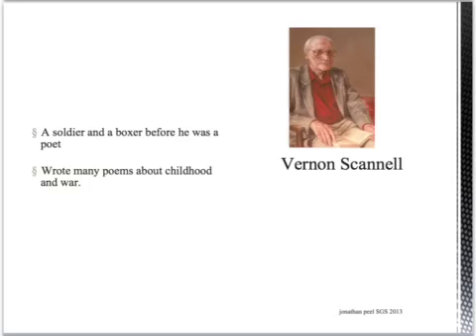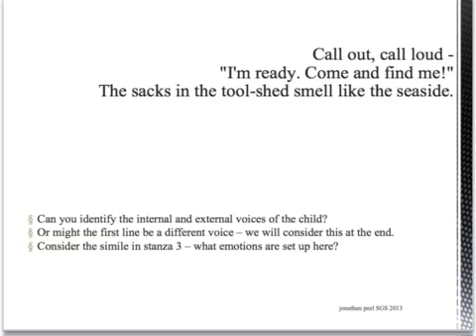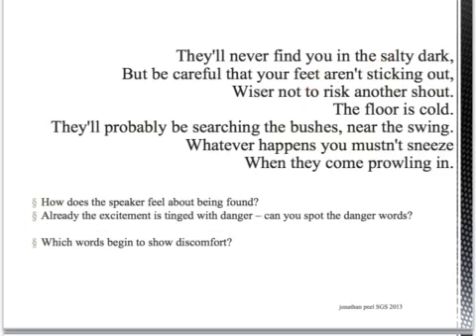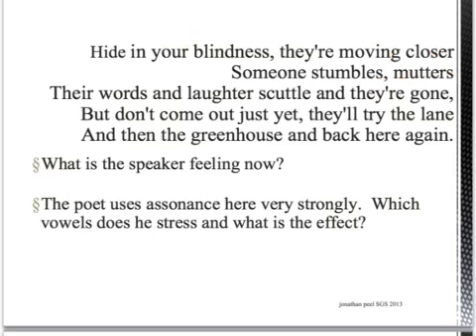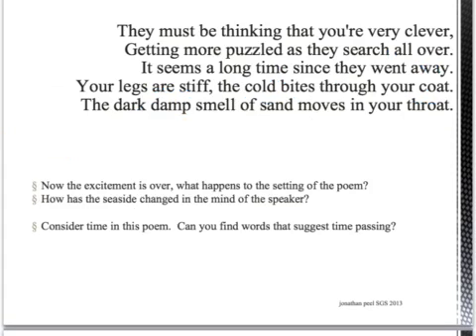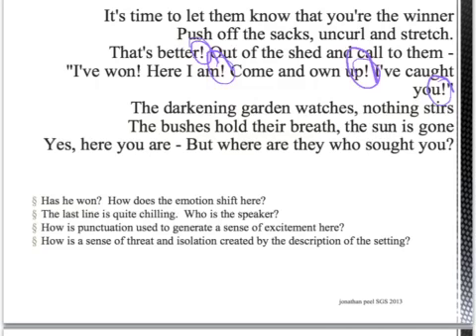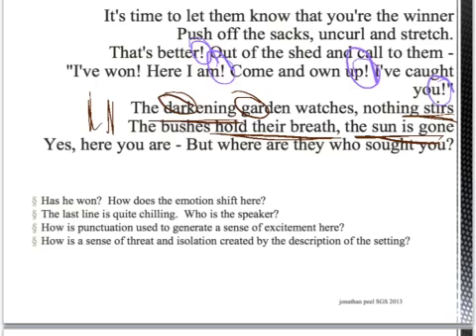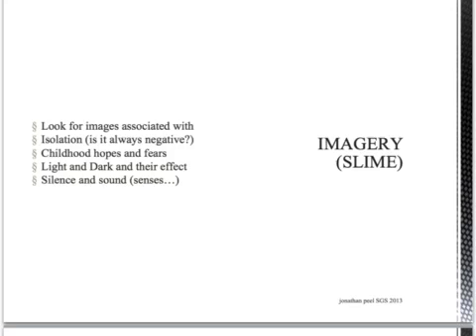Hide and Seek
This introduction to "Hide and Seek" by Vernon Scannell will help you in your study of the poem for Anthology C of the Edexcel English Literature.